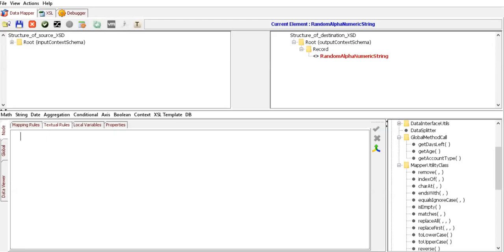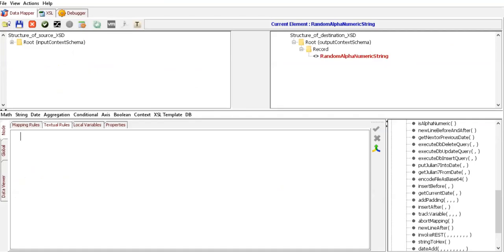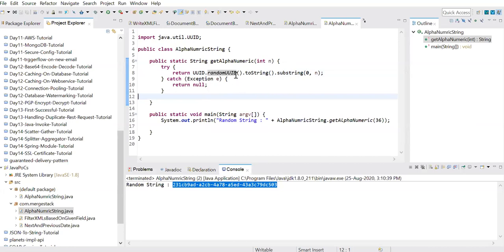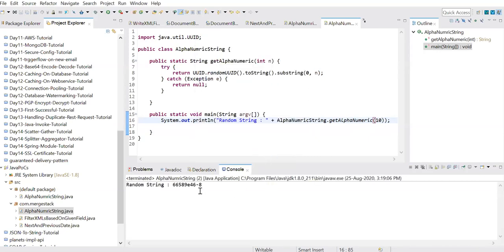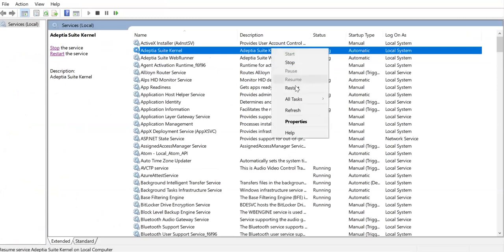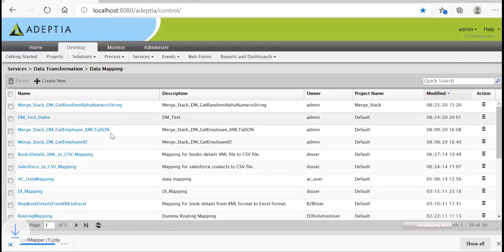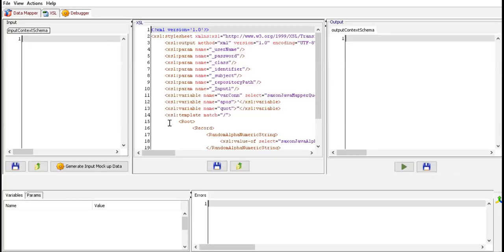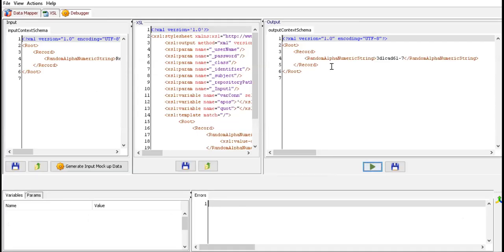Session 8 : How to add Custom Classes to DataMapper in Adeptia Suite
Take away from this session:
- How to create Custom Classes?
- Where to add these Classes so that they will be visible inside Datamapper?
- How to use them inside DataMapper?